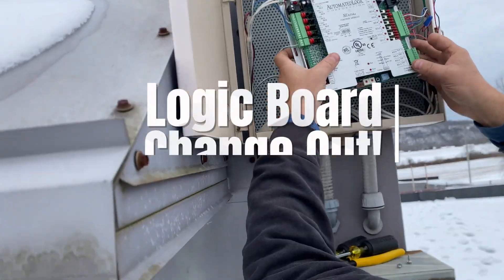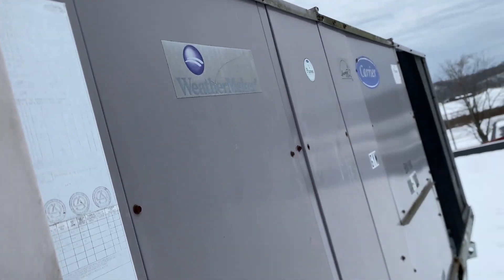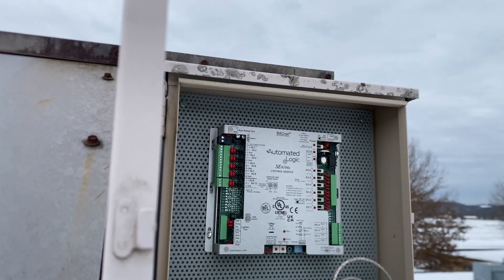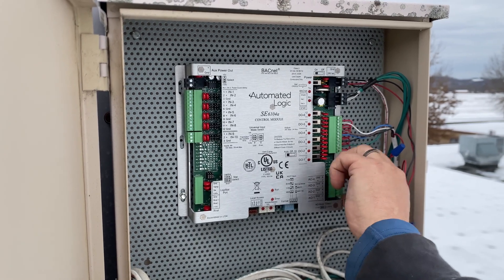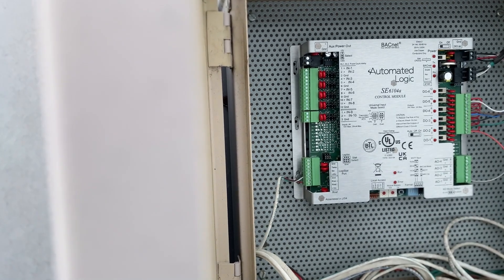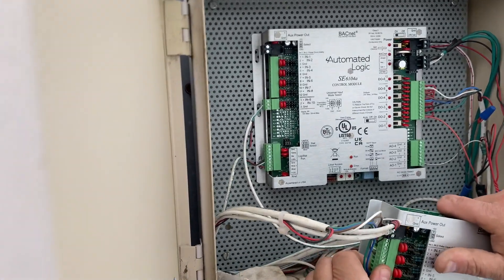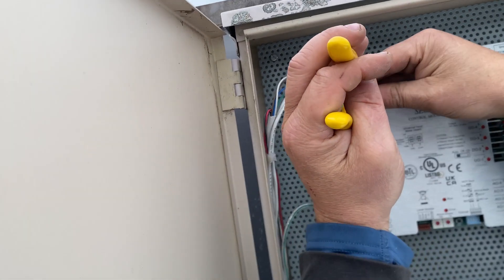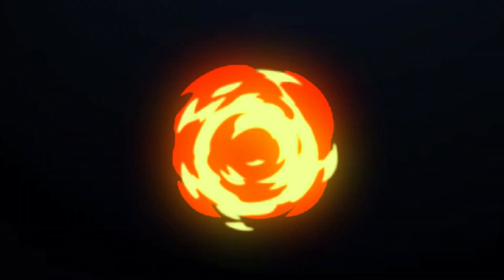Learning About Automated Logic Boards | HVAC Training | Controls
In this video we touch just a little on these automated logic control boards. You will see the simplicity of  replacing one of these boards onto an HVAC unit. There is much much more to programming and connecting them from a software standpoint. This is just to familiarize you with them just a bit.

We have to do some simple things at home to keep it operating correctly. Not doing these simple things can cause your system to cost you thousands of dollars in repairs.

🚨 🚨 MUST HAVE Gadgets You’ll Wish You Got Sooner 👇🏼

🔥Fall Ideas
🔥Womens Best
🔥Coffee Items
🔥Pool Ideas
🔥Kids Toys
🔥Computer Stuff
🔥Dog Items
🔥Home Goods
🔥Baby Stuff
🔥Lawn Stuff
🔥Android Stuff